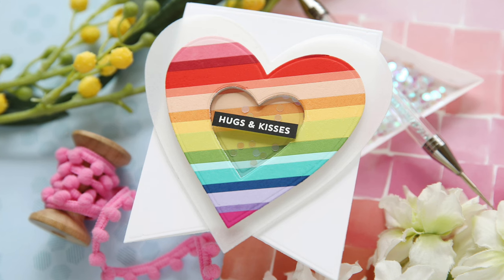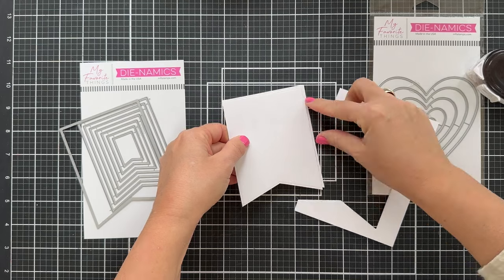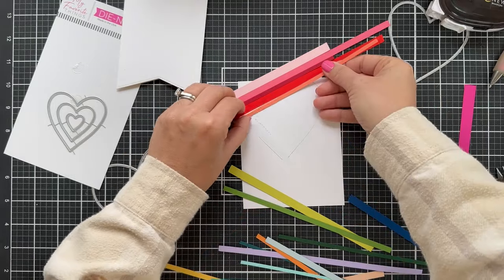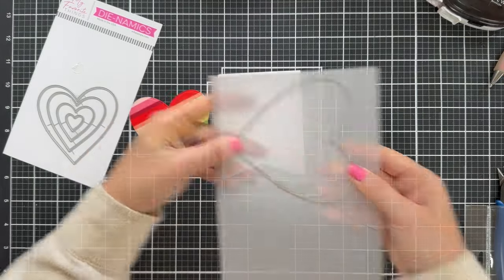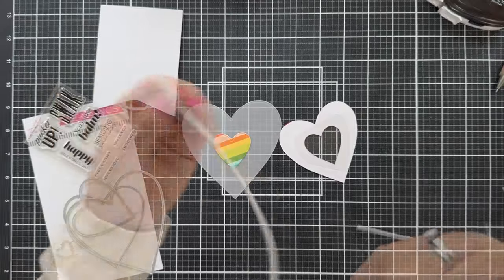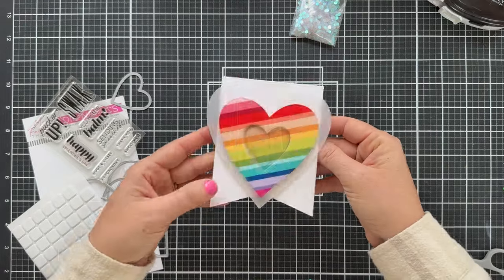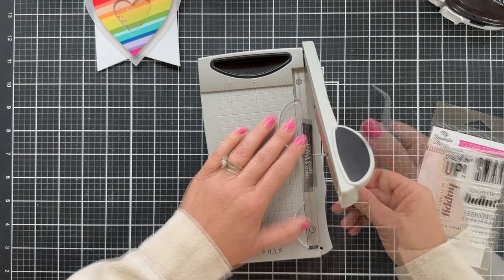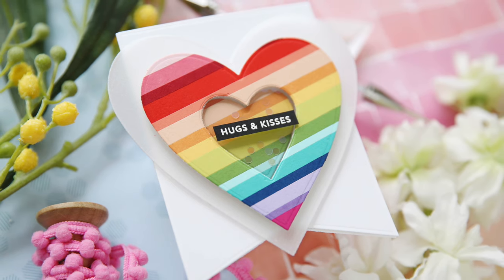Create a Heartfelt Shaped Shaker Card with Laura Bassen!